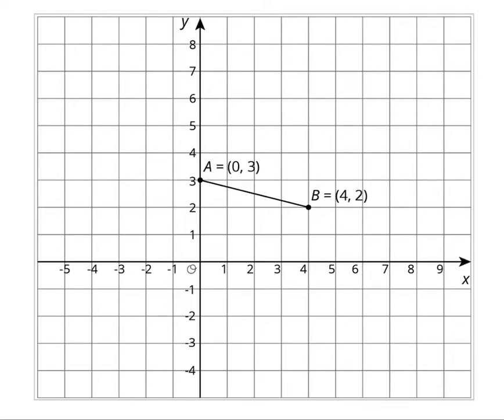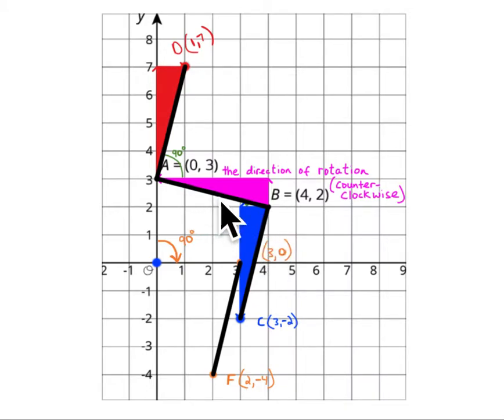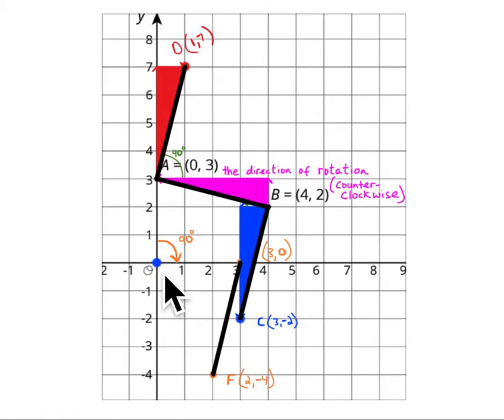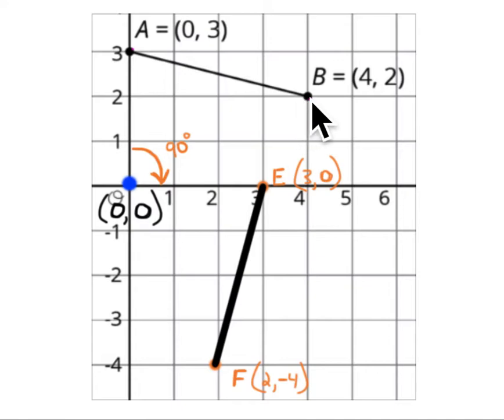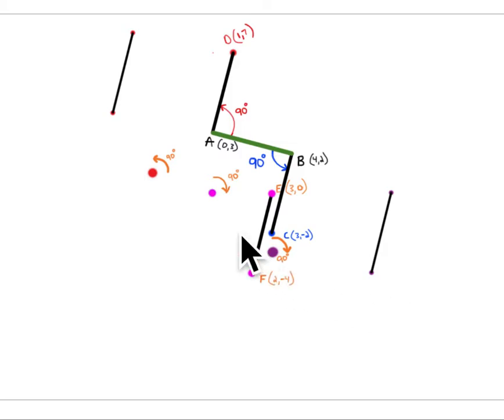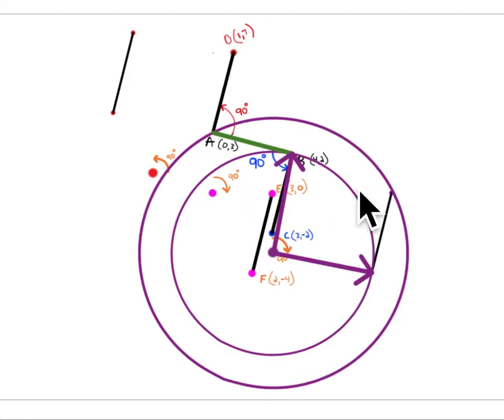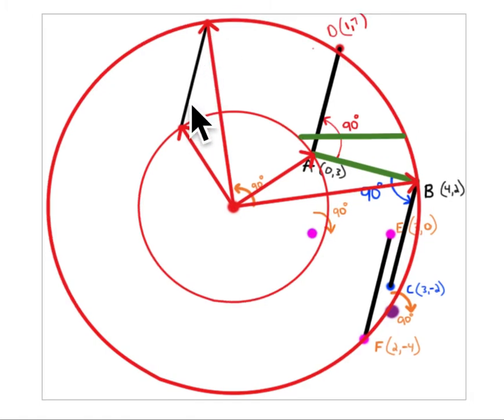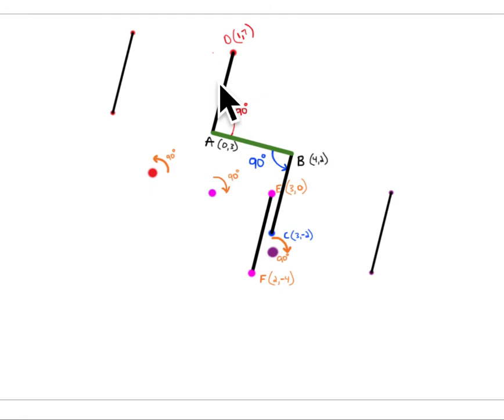8th Grade Illustrative Mathematics: Gr. 8; U1; Lesson 5_3: Transformations of a Segment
Illustrative Mathematics
Unit 1: Rigid Transformations and Congruence
Lesson 5: Coordinate Moves
Activity 3: Transformations of a Segment
[I think the title should be "Rotation of a Segment" to be consistent with the previous two activities.]